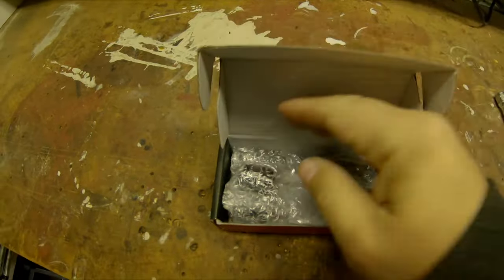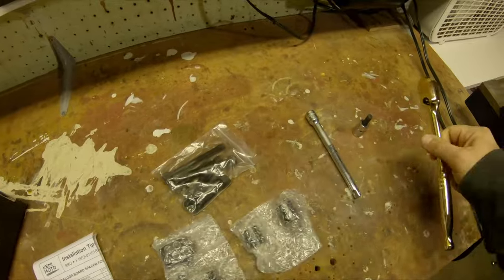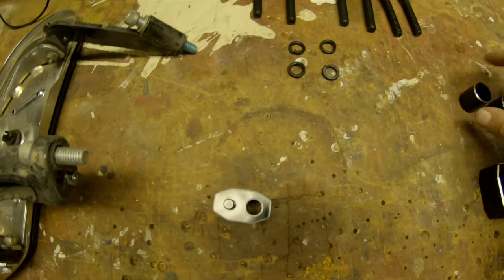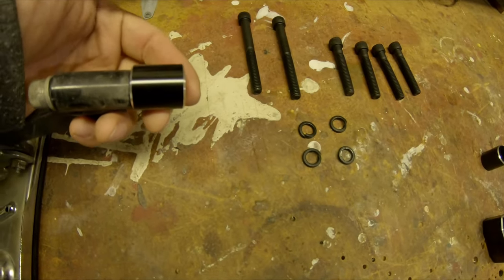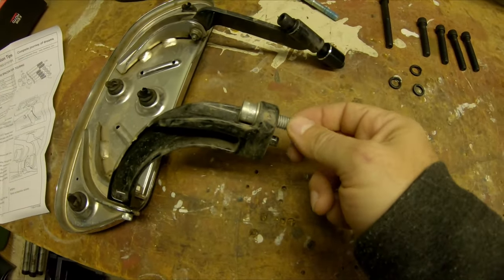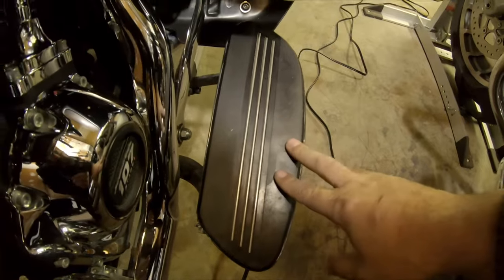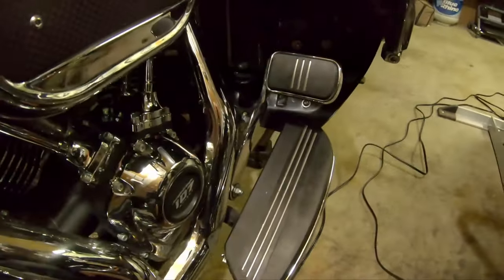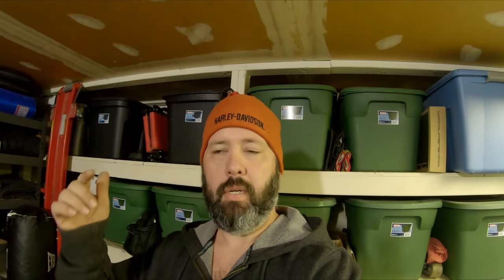Street Glide is getting wider courtesy of Kemimoto